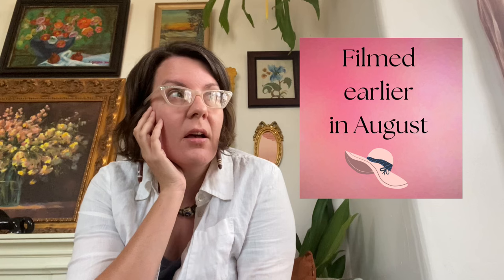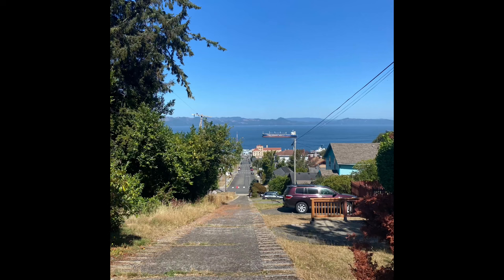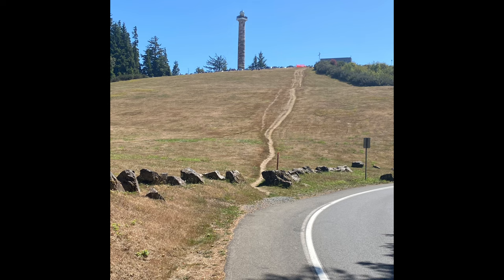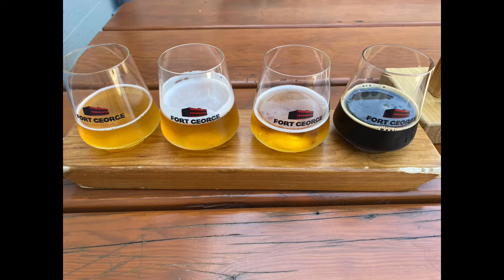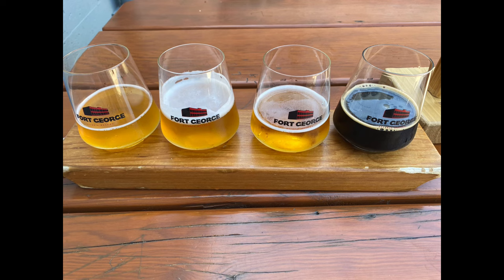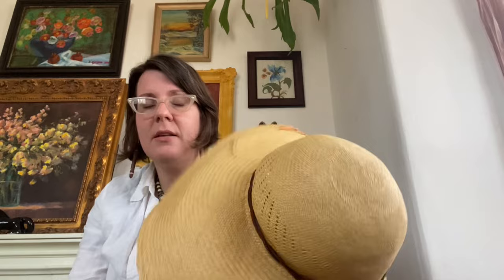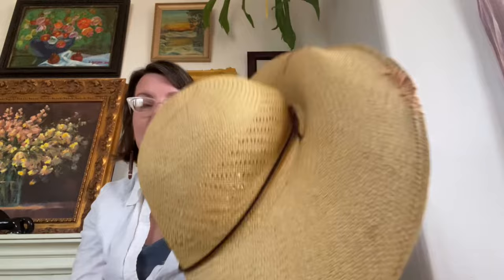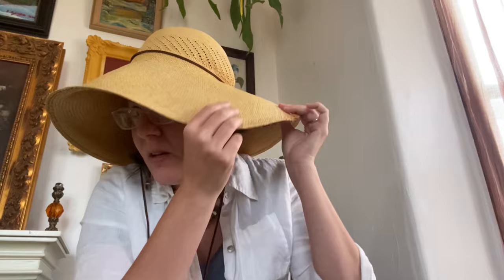Visible Mending IS a Small Act of Resistance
Welcome back to Hausfrau Friday!   Today I'm mending my favorite sun hat.

I love visible mending as a way to remind myself that I don't have to buy into the lies of consumer culture.  I don't need the shiniest, the newest, the best.  I need functional items and sustainability.  Conservation and utility and enjoyment are my priorities, not consumerism.